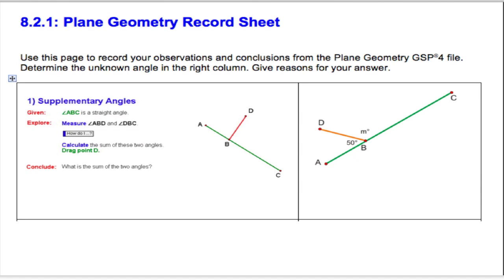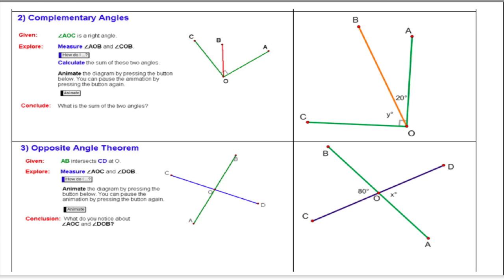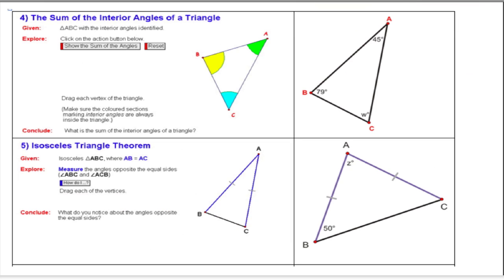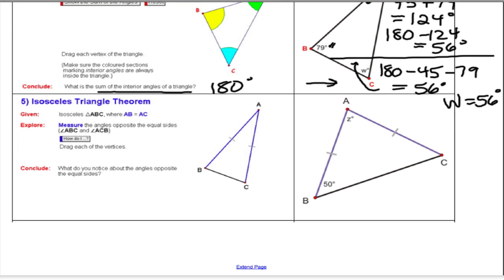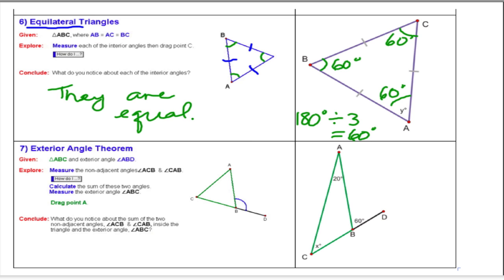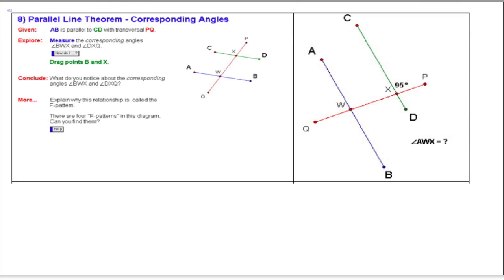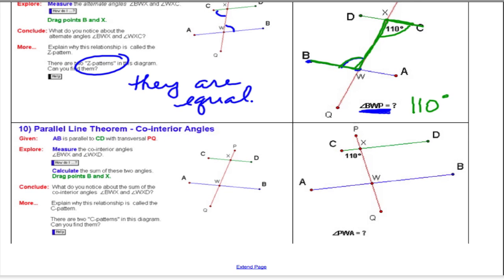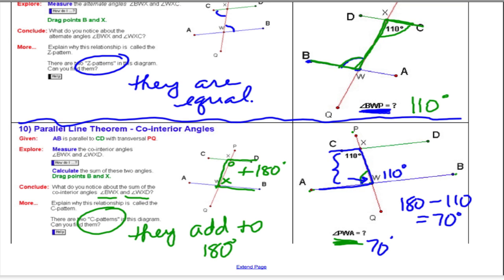Lesson: Angle Theorems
Lesson on Angle Measurement Theorems